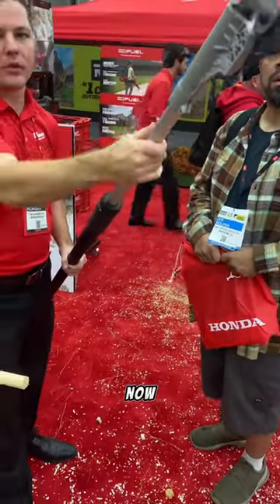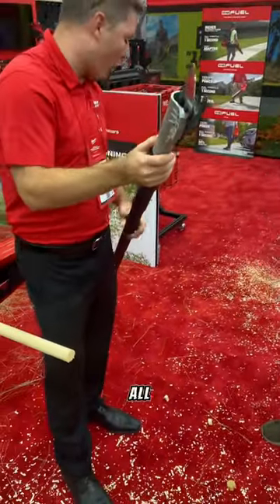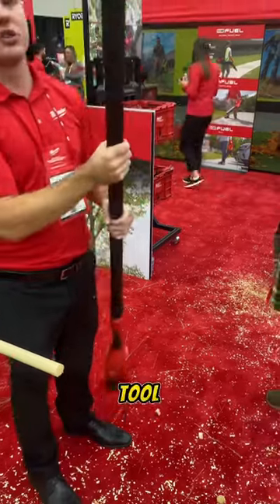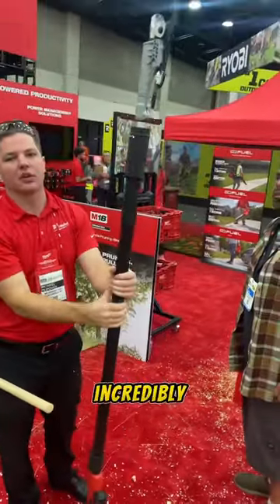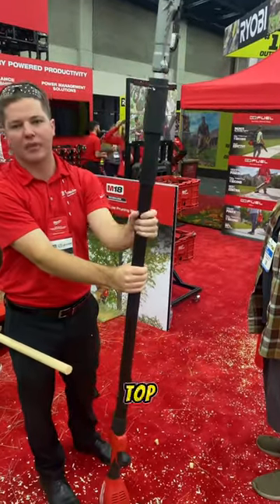Milwaukee M18 Telescope Pole Pruning Shears u must see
Got to attend the @equipexposition 2023 and it was a sight to see with all of the new equipment coming to the lawn and landscape industry for the 2024 season. This will introduce @MilwaukeeTool M18 telescope pole pruning shears introduced @equipexposition an event which is held annually in Louisville, KY every year. This is the 40th annual equip expo and my second year attending I had a blast at this event seeing all the new equipment.

Interested in checking out my services and business even more you can do so and Follow me 👉🏾👉🏾👉🏾

LAWN EQUIPMENT
*Darwin's Grip 6.1
*Trimmer String
*Speed Feed Trimmer Head
*Work Boots
*Sun glasses

YOUTUBE EQUIPMENT
*GoPro Hero 8
*iPhone 11
*Camera I use
*Accessoires for Camera
*Rode Mic